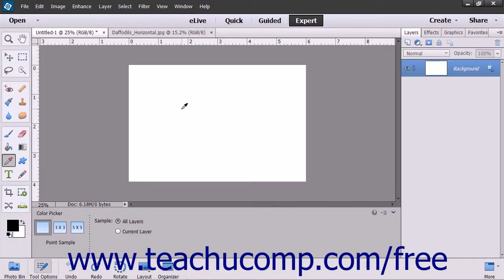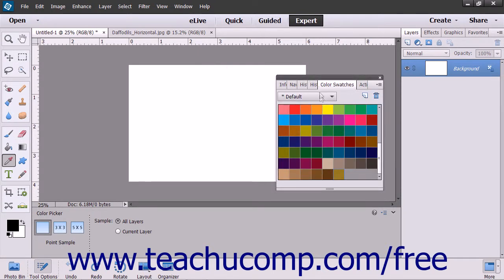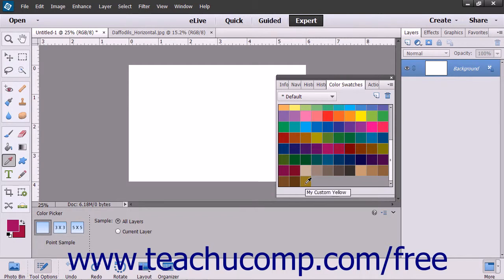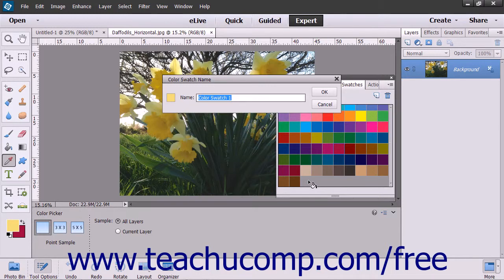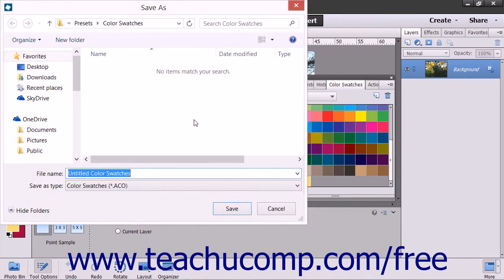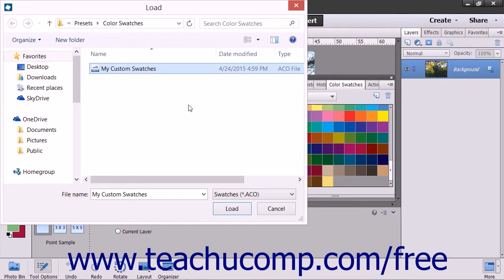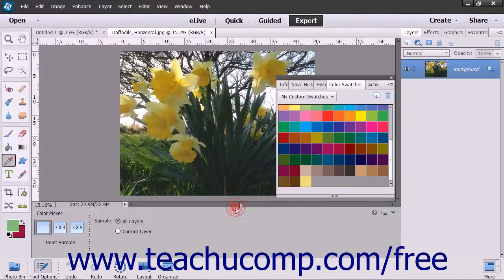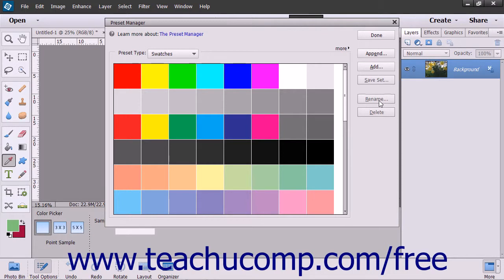Photoshop Elements 13 Tutorial Selecting Colors with the Swatches Panel Adobe Training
Learn how to select colors with the swatches panel in Adobe Photoshop Elements A clip from Mastering Photoshop Elements Made Easy v. 13. - the most comprehensive Photoshop Elements tutorial available. Visit us today!